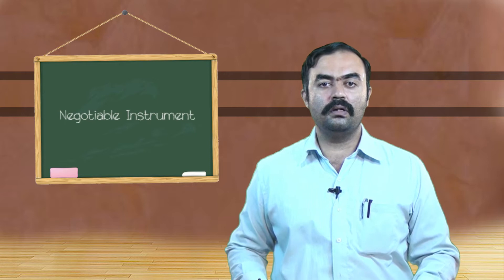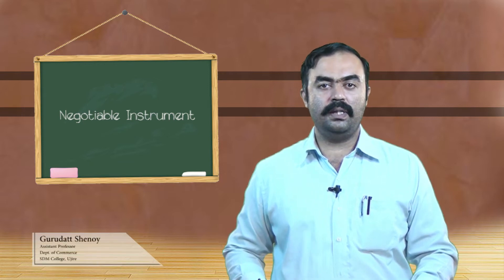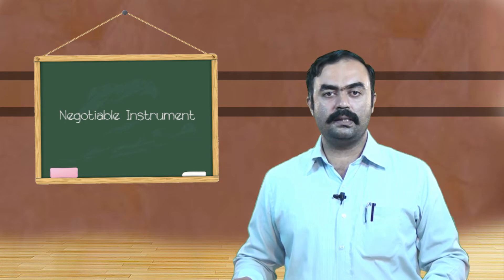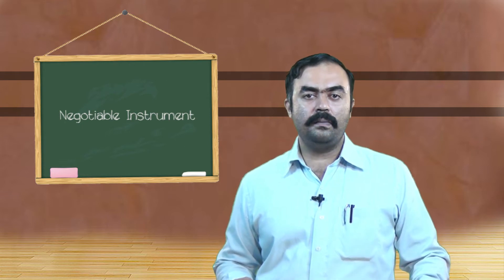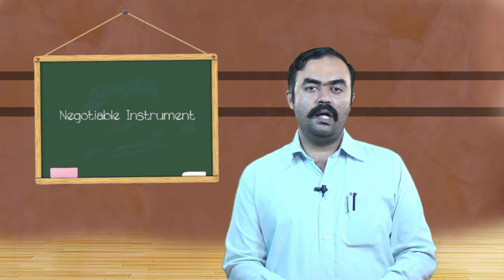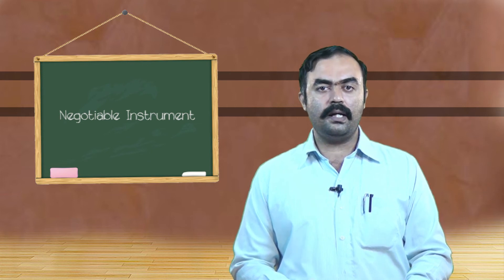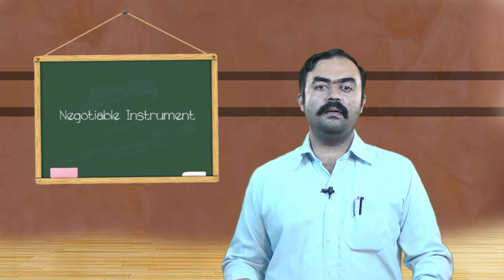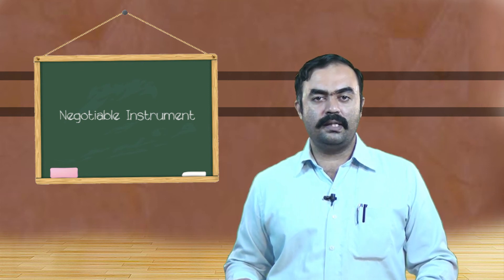SDM E-Learning: Negotiable instrument(Guruduth Shenoy)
By SDM Multimedia Studio
Date: 28/08/2018